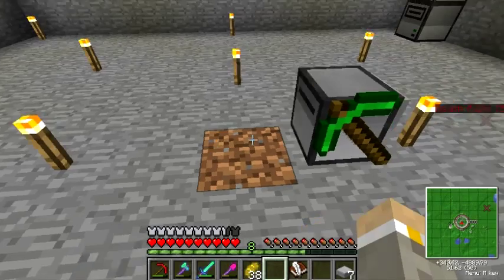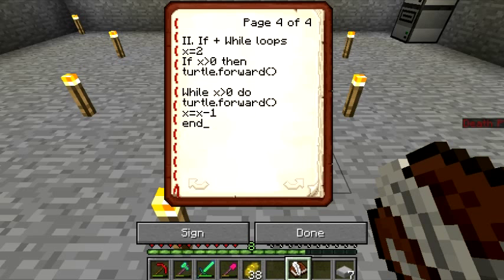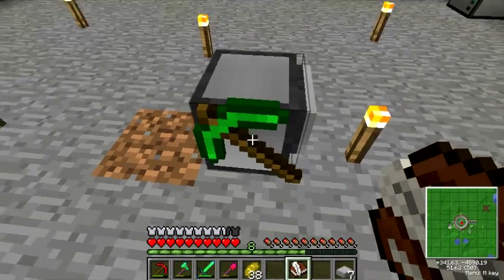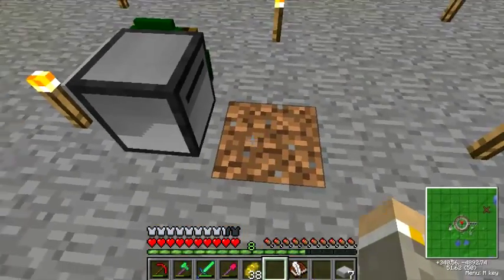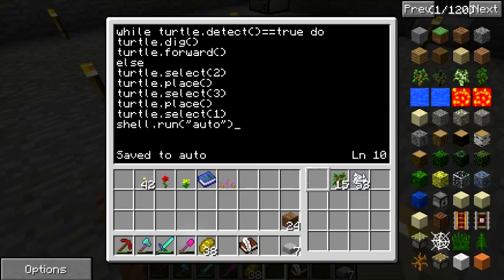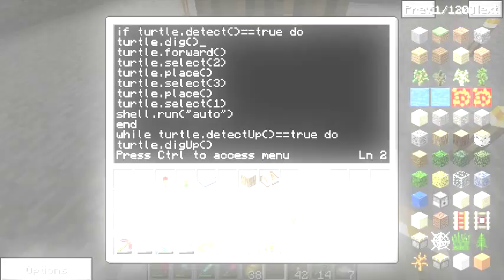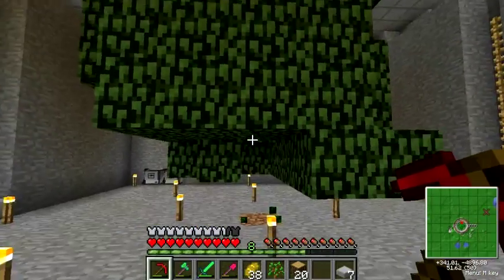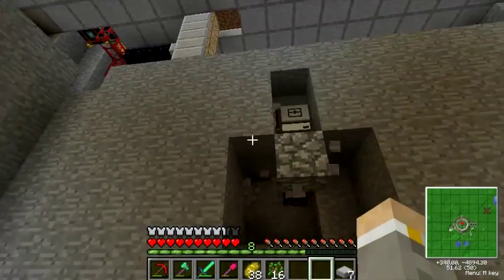Feed the Hypermine! - Episode 2: Turtle Tree Farm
Learning the basics of turtle programming and start with a simple tree farm!
Hypermine is a private (whitelisted) Feed The Beast server created by Zueljin. We are currently not accepting applications.

Remember to leave me your feedback of the video down BELOW :)